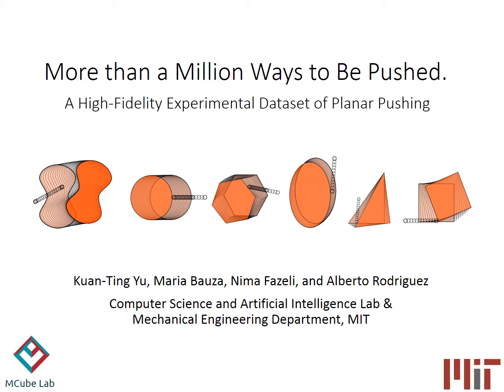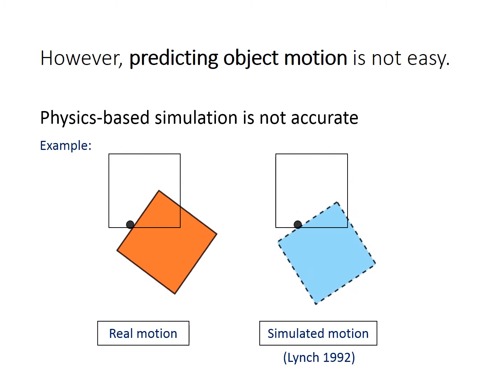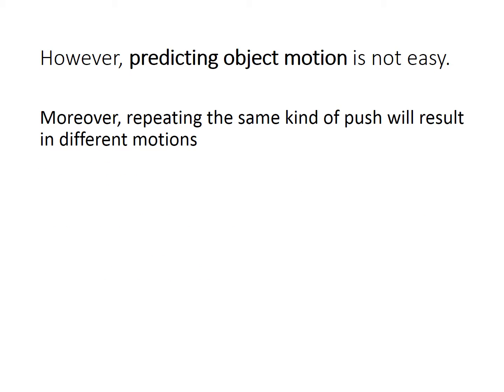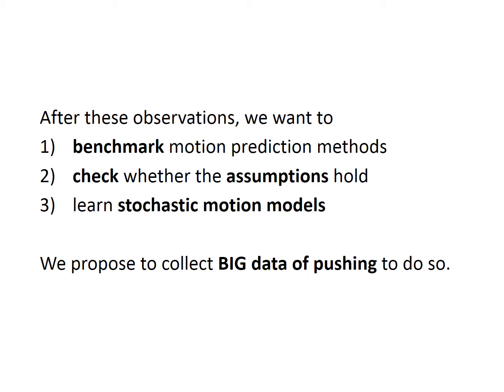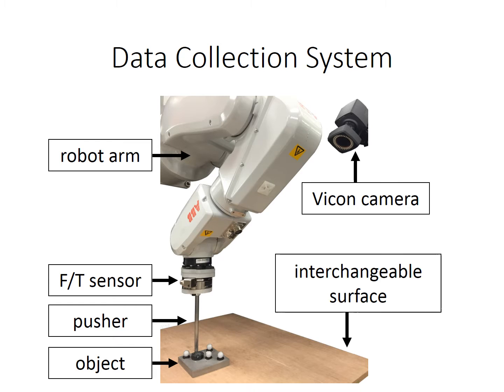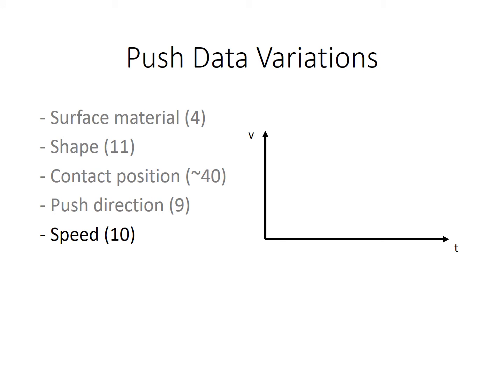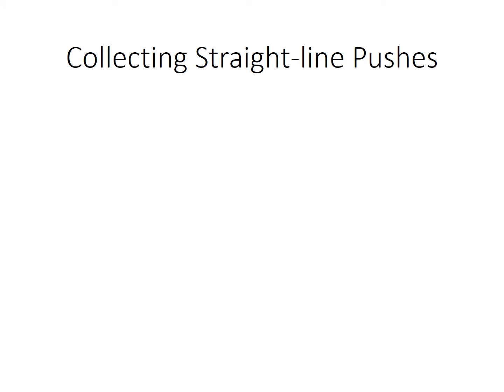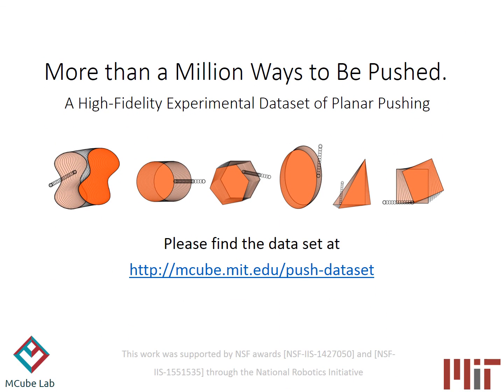IROS 2016 - More than a Million Ways to Be Pushed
More than a Million Ways to Be Pushed.
A High-Fidelity Experimental Dataset of Planar Pushing

Pushing is a motion primitive useful to handle objects that are too large, too heavy, or too cluttered to be grasped. It is at the core of much of robotic manipulation, in particular when physical interaction is involved. It seems reasonable then to wish for robots to understand how pushed objects move.

In reality, however, robots often rely on approximations which yield models that are computable, but also restricted and inaccurate. Just how close are those models? How reasonable are the assumptions they are based on? To help answer these questions, and to get a better experimental understanding of pushing, we present a comprehensive and high-fidelity dataset of planar pushing experiments. The dataset contains timestamped poses of a circular pusher and a pushed object, as well as forces at the interaction. We vary the push interaction in 6 dimensions: surface material, shape of the pushed object, contact position, pushing direction, pushing speed, and pushing acceleration. An industrial robot automates the data capturing along precisely controlled position-velocity-acceleration trajectories of the pusher, which give dense samples of positions and forces of uniform quality.

We finish the paper by characterizing the variability of friction, and evaluating the most common assumptions and simplifications made by models of frictional pushing in robotics.